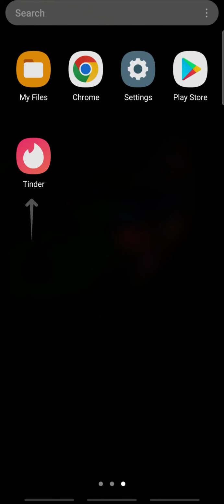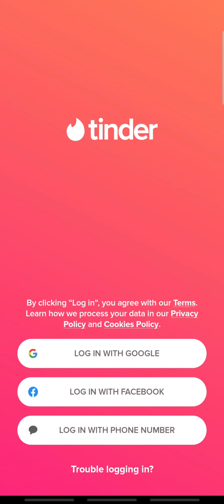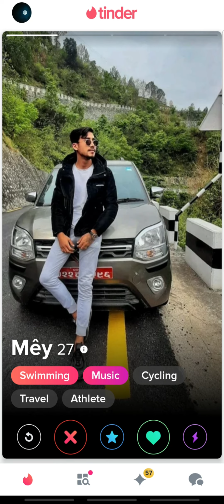How to Login Tinder Without Phone Number | Tinder Online Dating Login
In this video, I am going to guide you to log in to Tinder without your phone number.

To log in to Tinder without your phone number, you must use your Facebook or Google account. In this video, we will be using the Facebook account. Tap Log in with Facebook. And you will automatically be logged in to your account.

Down below are the steps to Log In To Tinder Without Your Phone Number:

STEP 2: Tap Log in with Facebook

CHAPTERS
0:00 - Intro
0:27 - How to log in to Tinder without your phone number
0:58 - Outro

Hey EveryOne!